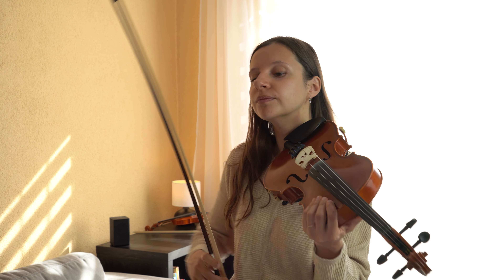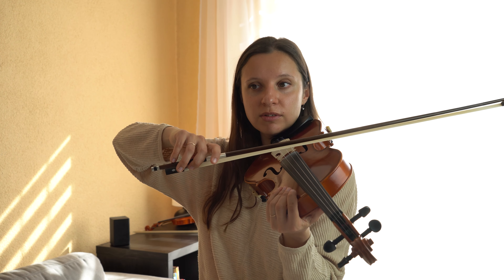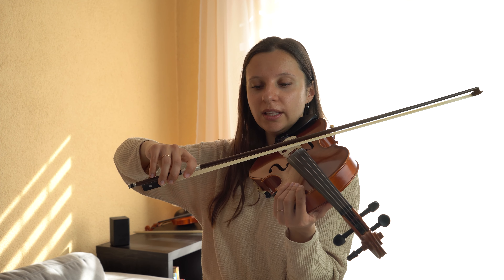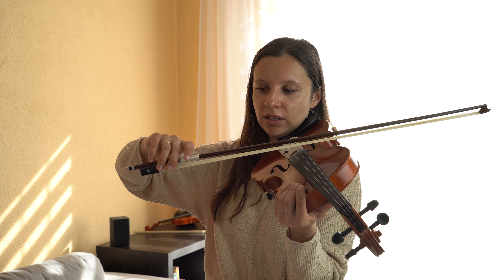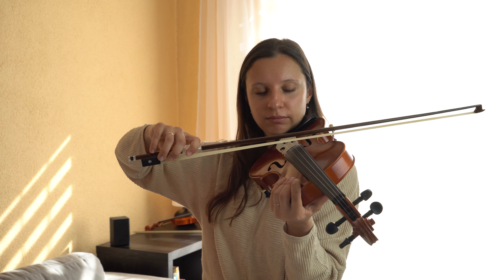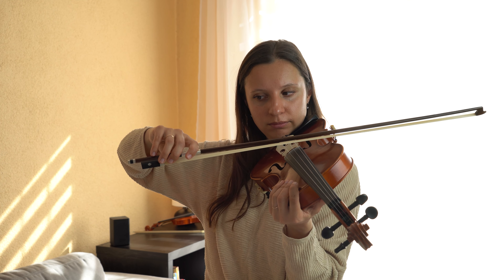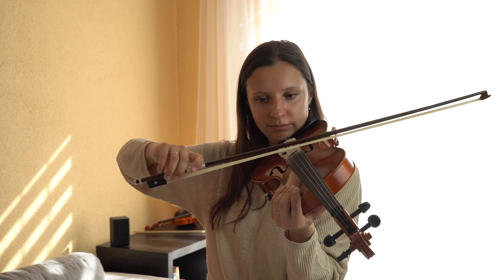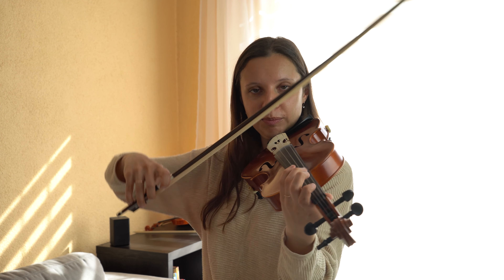How to play Sherlock Holmes Theme Violin Tutorial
In this tutorial, you will learn how to play Sherlock Holmes Theme.

0:00 - Violin Cover
0:28 - Violin Tutorial
1:18 - Violin tutorial: Bow

🎻 VIOLIN TUNER
Tune the violin before practicing this violin tutorial

► VIOLIN 2 (I used. Here you can check the sound